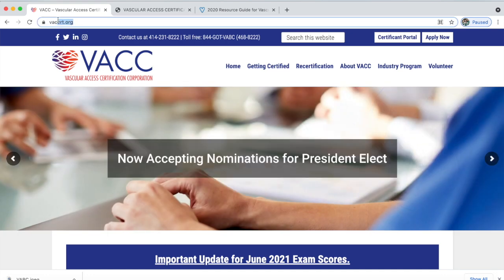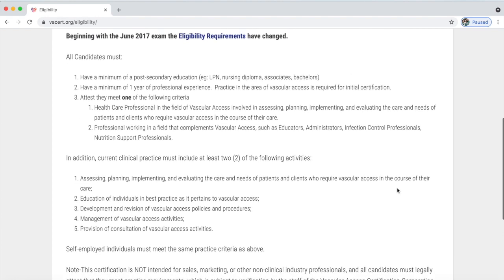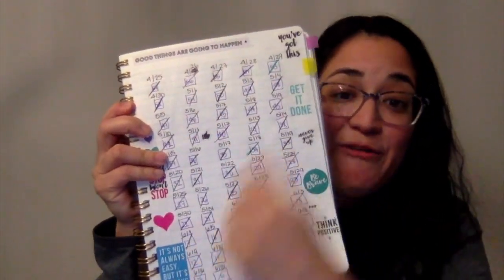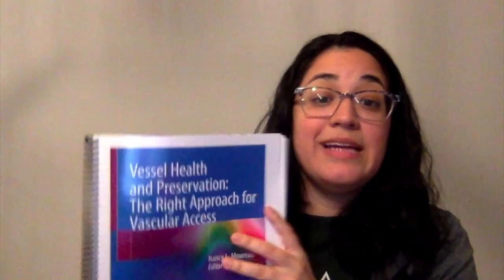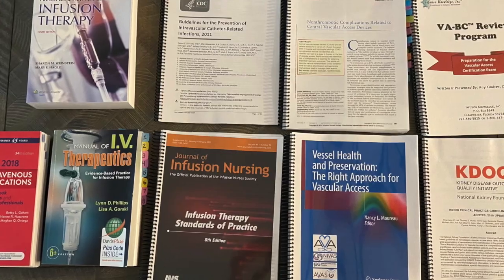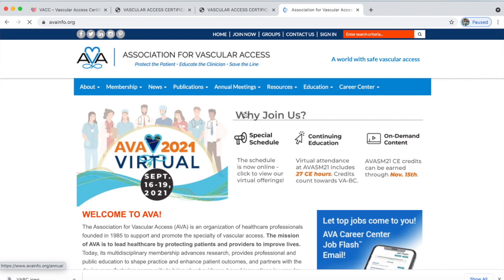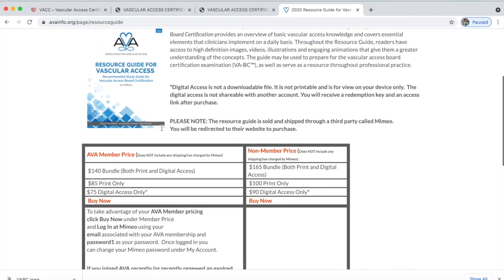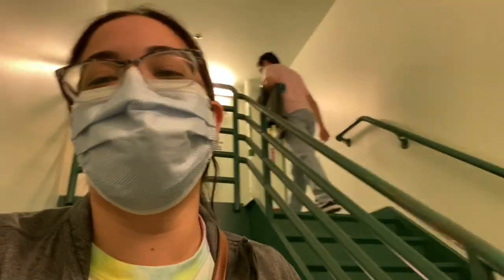Vascular Access Board Certification Exam Tips | VA-BC Test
Video on study tips for passing the Vascular Access-Board Certification as a non-RN infection preventionist.